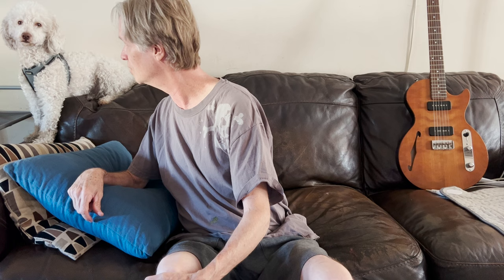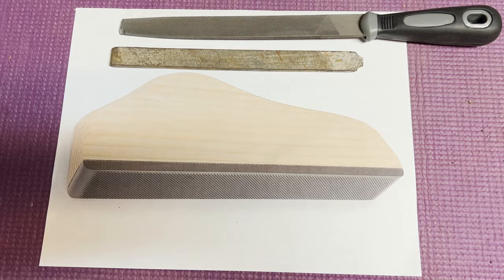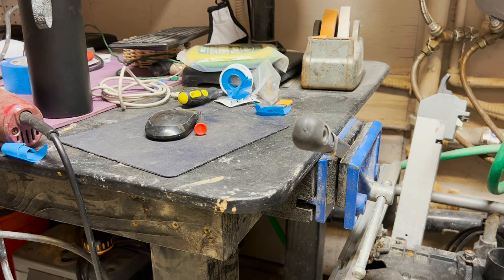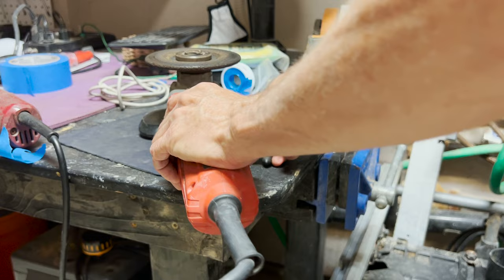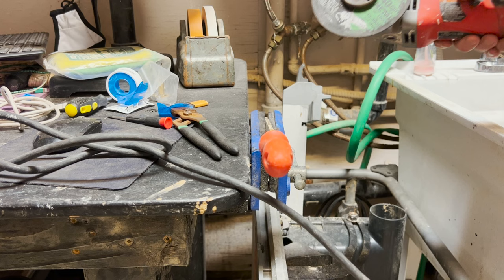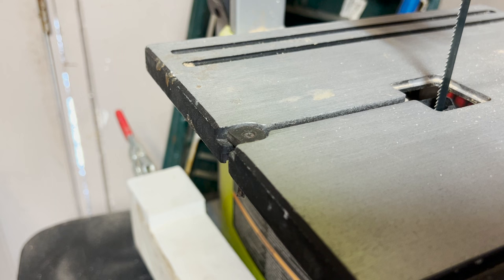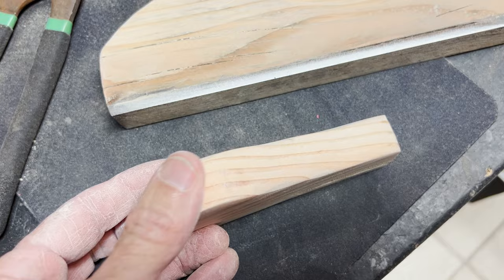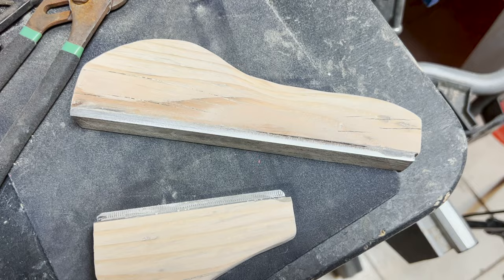making a fret leveling file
I decided to make my own fret leveling file. I ended up making two of them.